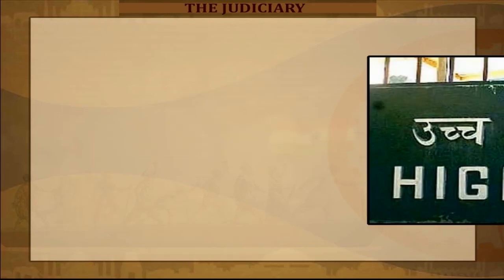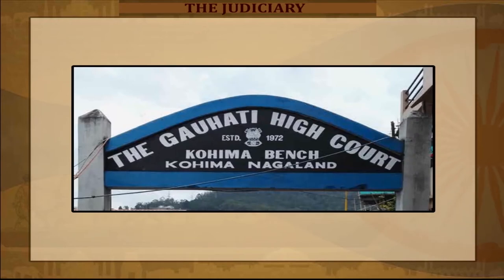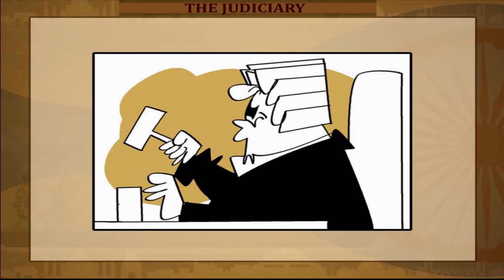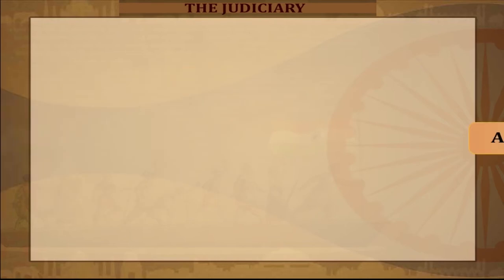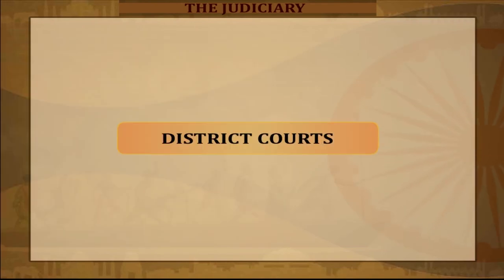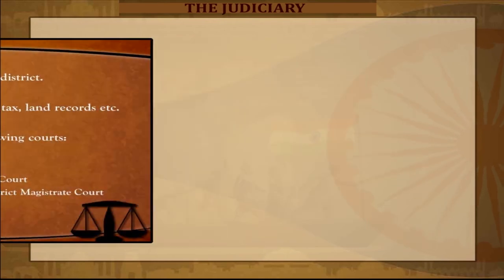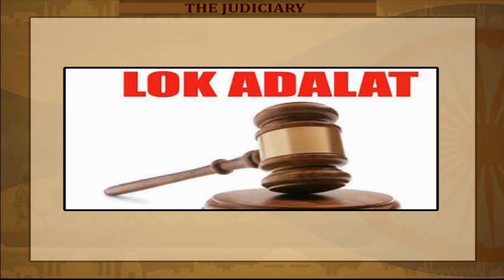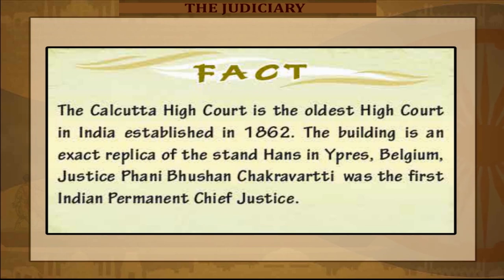The Judiciary- The High Court and The District Court class-8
This video from Kriti Educational Videos explains about the judiciary system in India. It explains about the High Court and District Court- its powers and jurisdiction. We can also know about the subordinate courts that are present to regulate justice. This video is suitable for class-8.